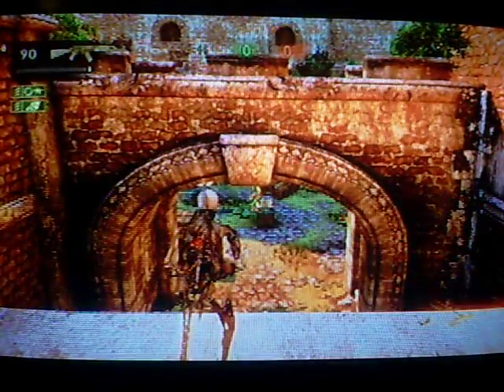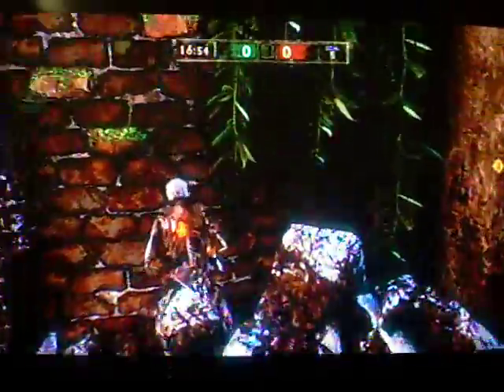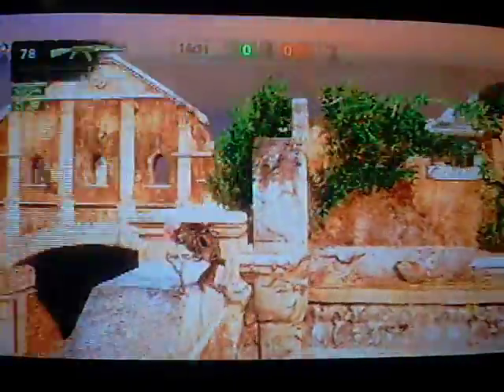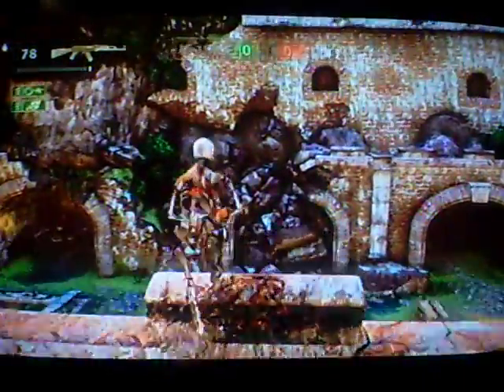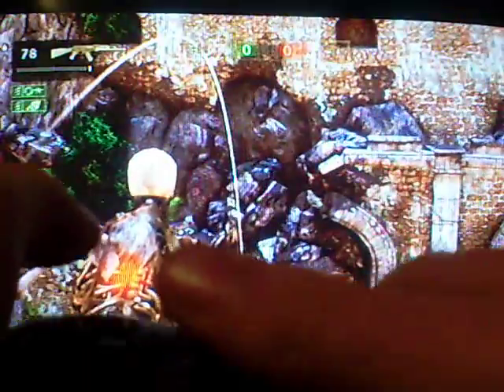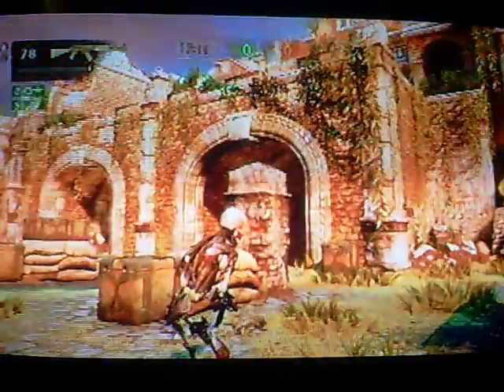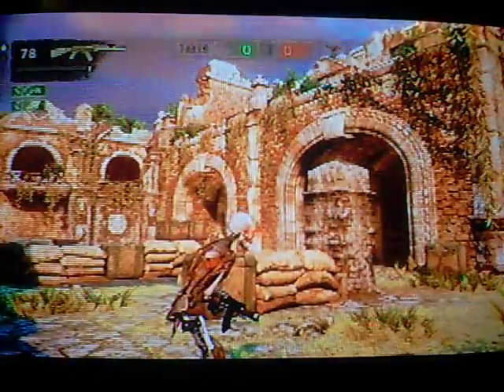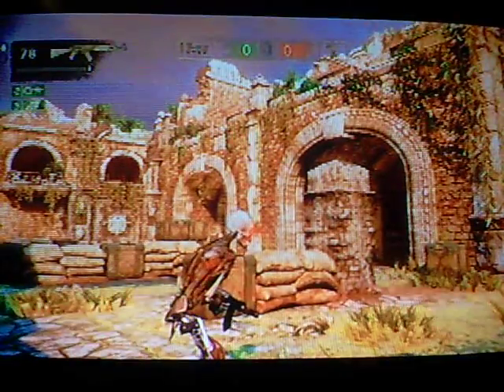Uncharted 2: Air Walking 2.0 Tutorial *PATCHED*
I'm making this Tutorial since some other guy has made one, but this one is 100x better because I show you AND tell you how to do it by showing my hand placement on my controller.